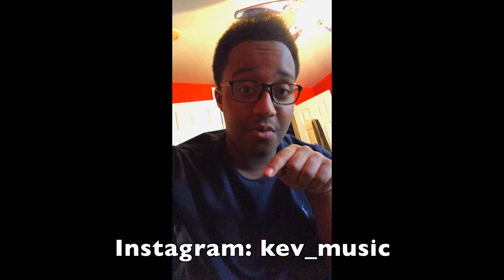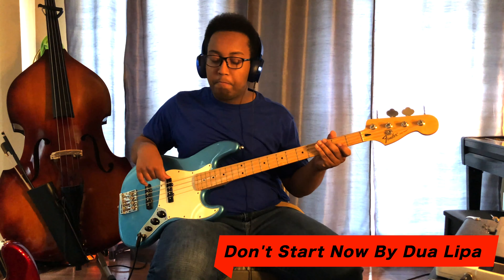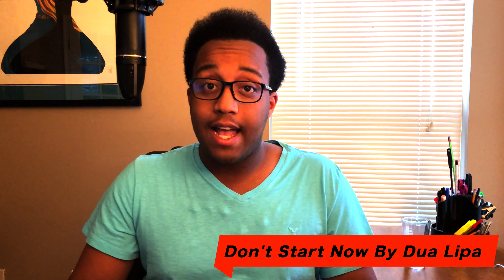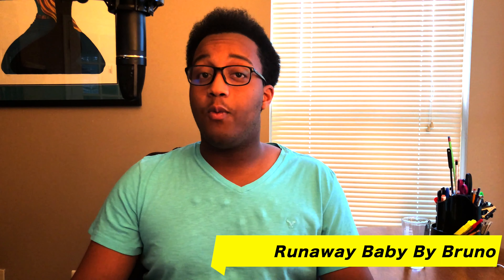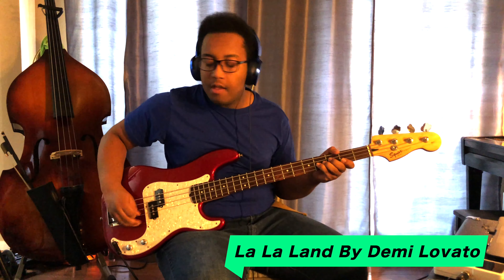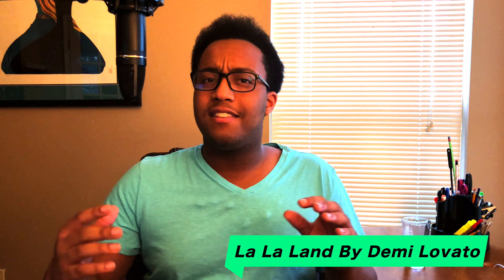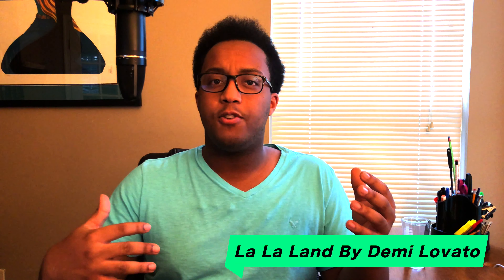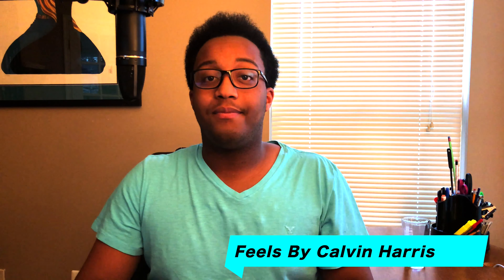Top 5 Bass Lines | Ep. 1 - Pop | Kevin Bull, Jr.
Hey everyone! This video talks about some of my favorite pop bass lines! Unfortunately Feels By Calvin Harris got blocked by YouTube so I wasn't able to upload. But I will be posting a that portion on my Instagram and I'll link it below.

GEAR:
-Scarlett 2i2 straight into Logic Pro X
-iPhone 8 4k @ 60fps